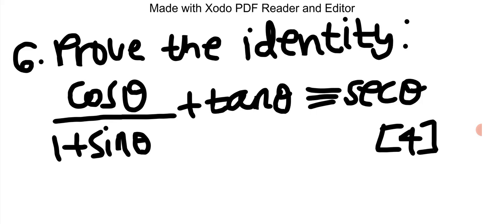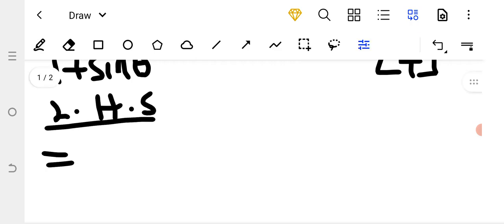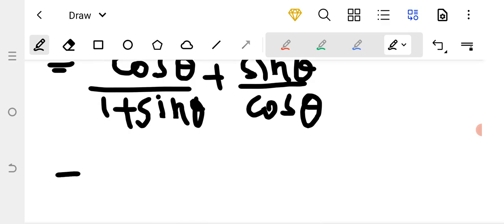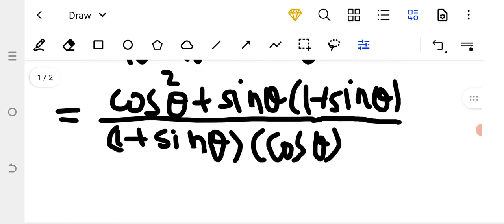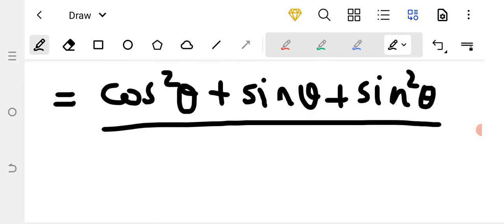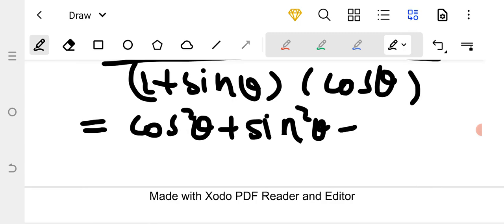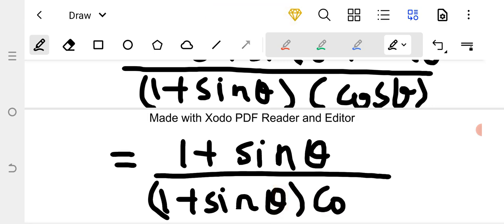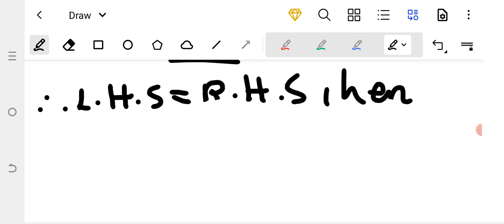Proving The Identity:2022 Paper 1-Internal:Additional Mathematics